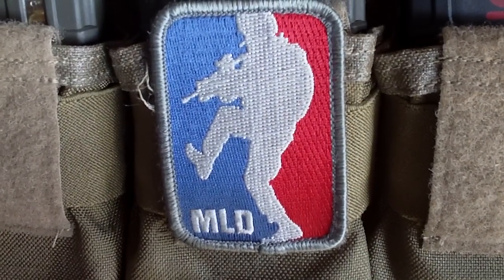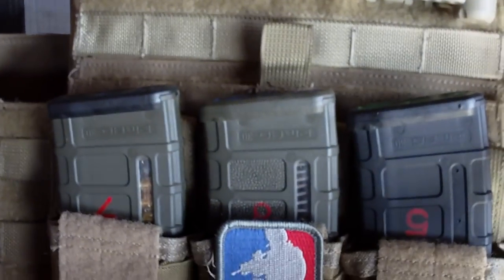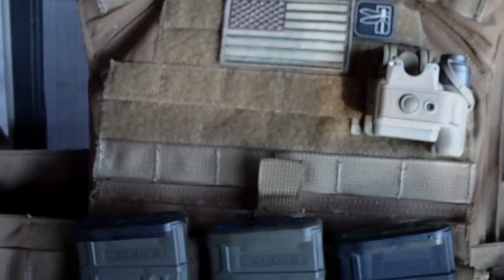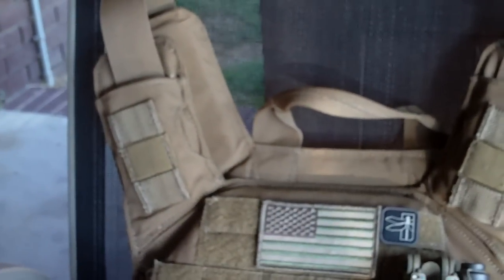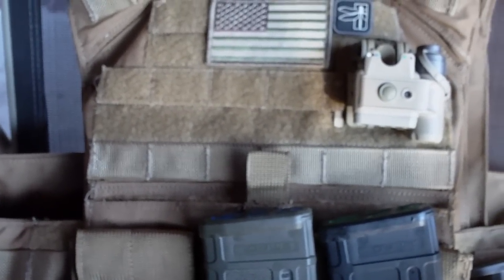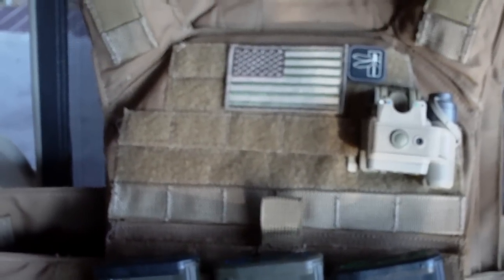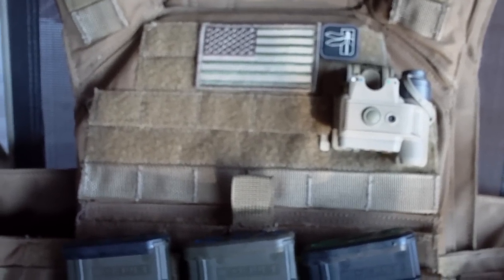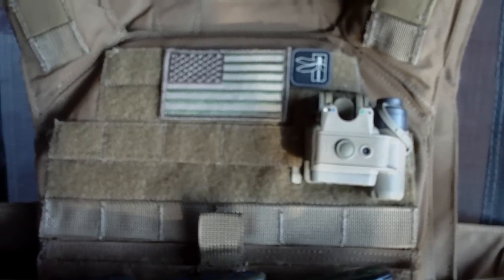BANSHEE PC update.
Ive been getting alot of questions about my setup and how it has progressed.  Its at a standstill now because I'm puttin together my sbr.  Here's the setup so far though.